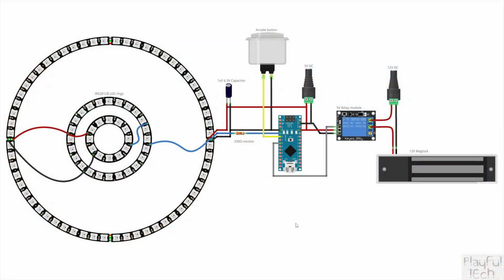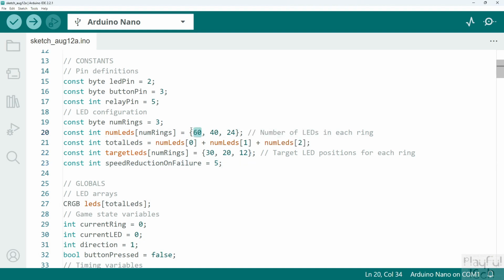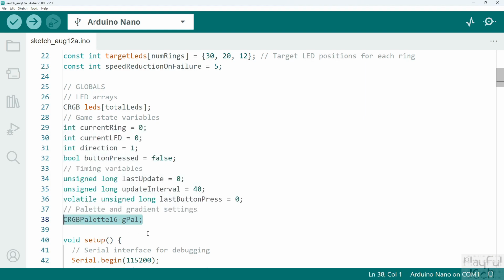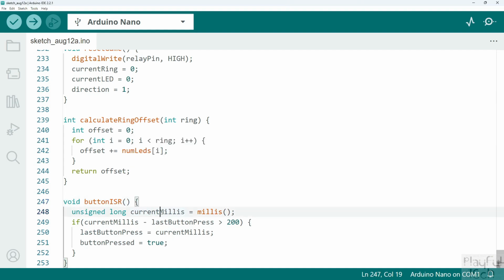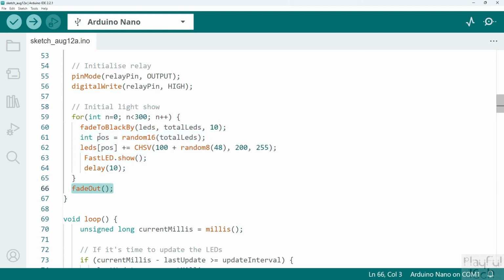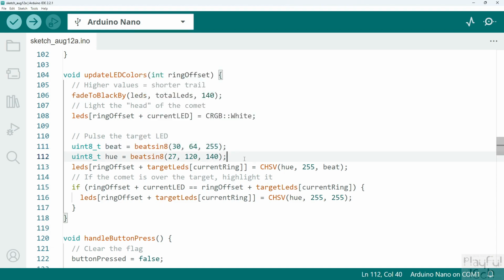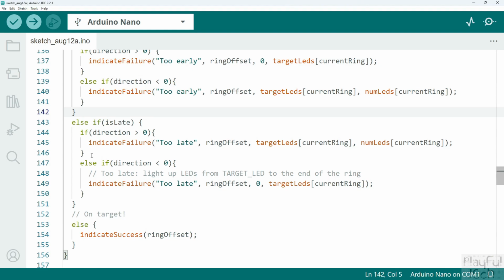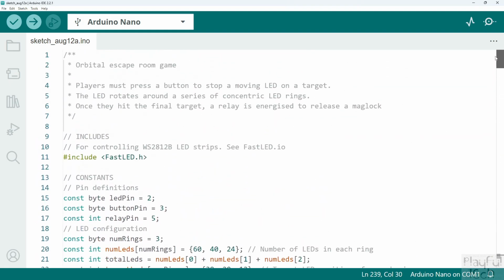"Orbital" Arduino Escape Room Puzzle Prop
This tutorial explains how to build your own electronic escape room puzzle that tests your reactions and dexterity, similar to the "cyclone" arcade machine.
Players must press a button when a rotating LED stops at the correct target. Inputs that are too early or too late are accompanied by visual feedback, and the game can be adjusted to slow down the LED on subsequent attempts. If the LED is stopped on the target correctly, it proceeds to the next ring, and a new target is chosen. Repeat this three times and a relay is activated that releases an electro-magnetic lock.

This puzzle uses an Arduino Nano, three WS2812B ("Neopixel") rings, and an arcade pushbutton. It can be built very easily for only about $20.

Timings
00:00:00 - 00:02:11 Introduction and Demonstration
00:02:12 - 00:04:45 Hardware Overview
00:04:46 - 00:07:33 Component Wiring Diagram
00:07:34 - 00:36:54 Arduino Code Listing
00:36:55 - 00:38:11 Wrapup and Conclusion

To download the code listing and other resources for this project, or any of the other escaperoom projects featured on this channel, please head over